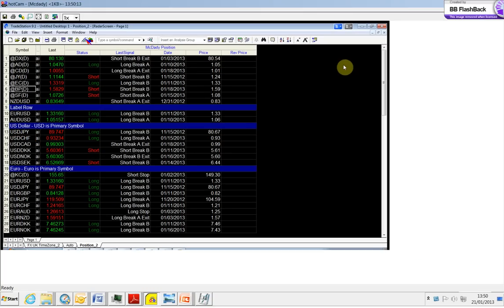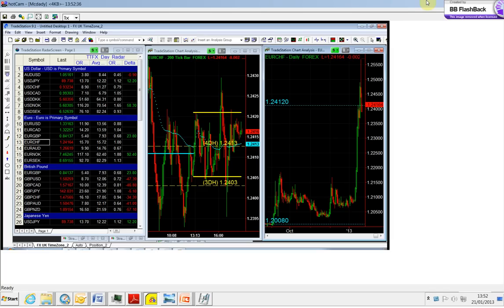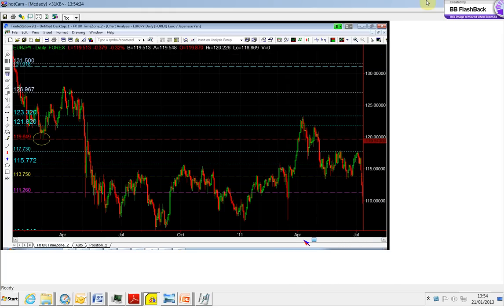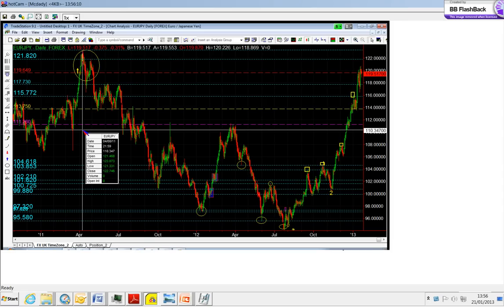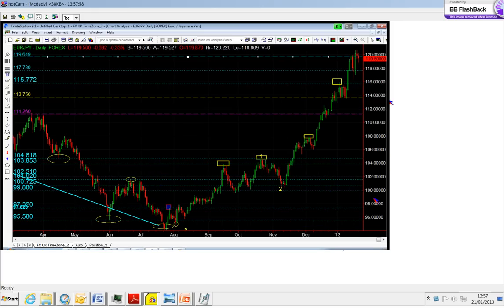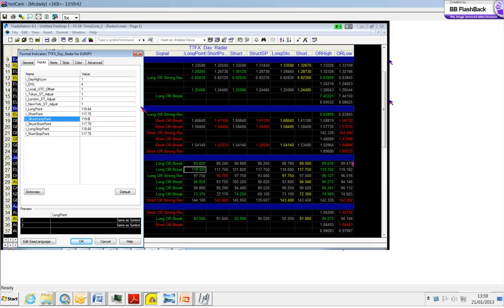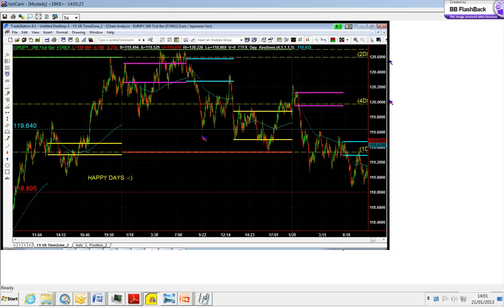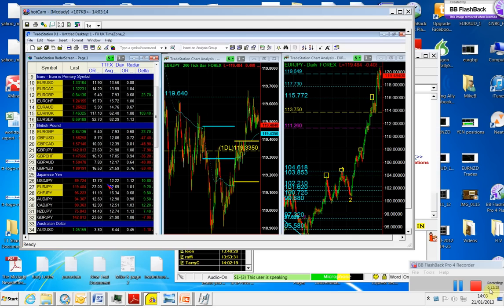EURJPY 01 21 13